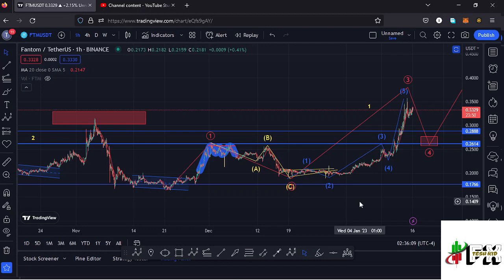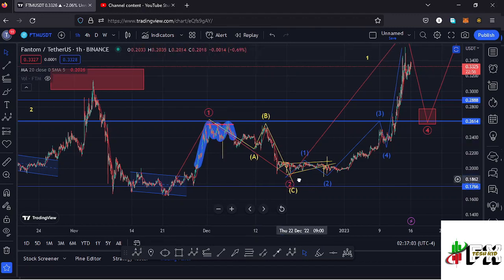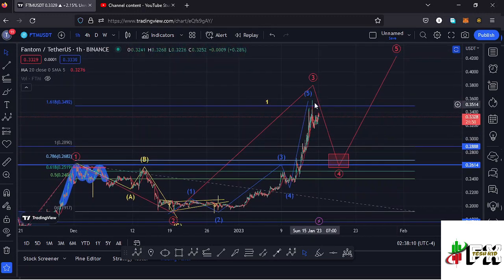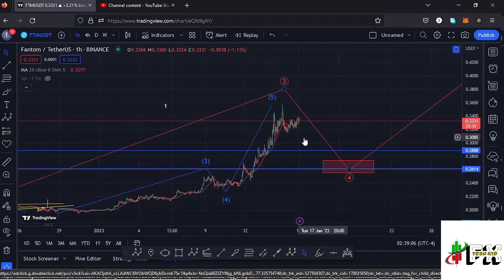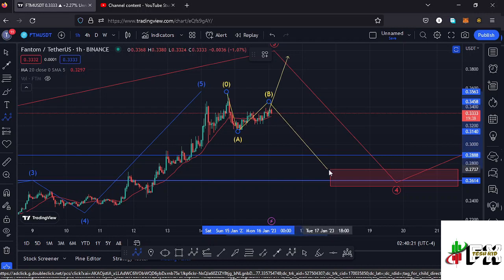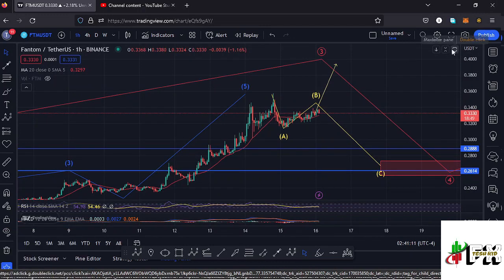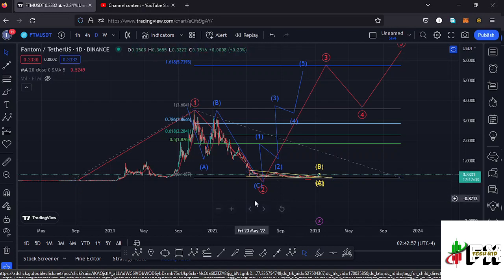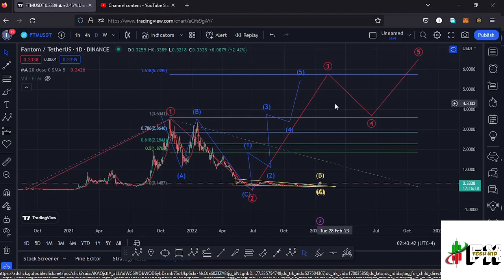🚨FANTOM(FTM) PULLBACK IS HAPPENING NOW!!NEXT PRICE TARGETS